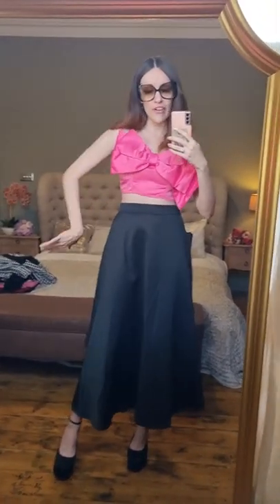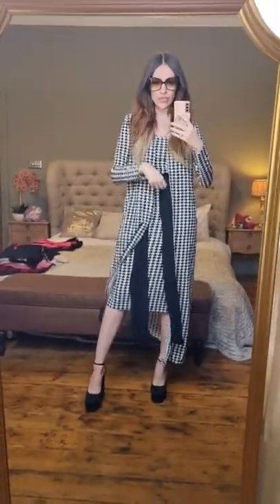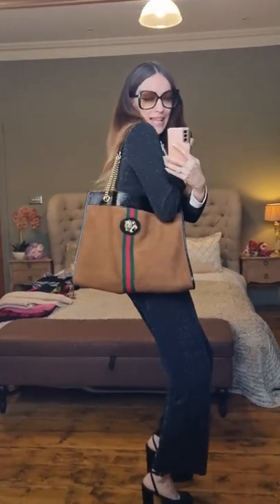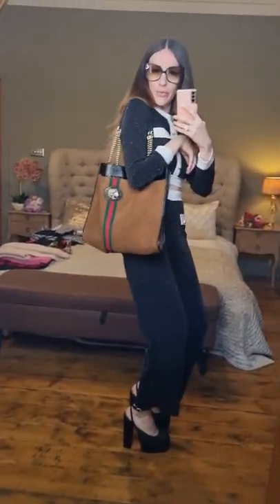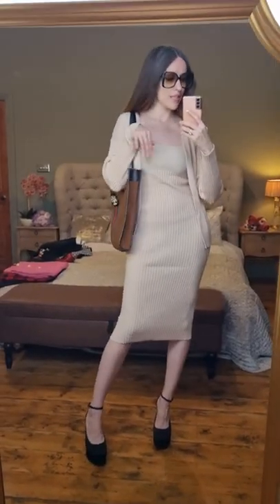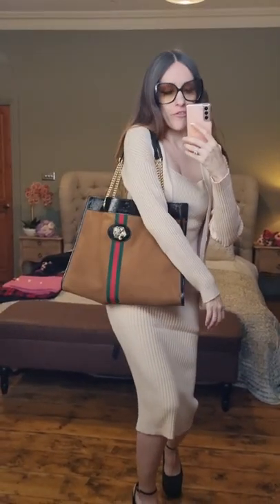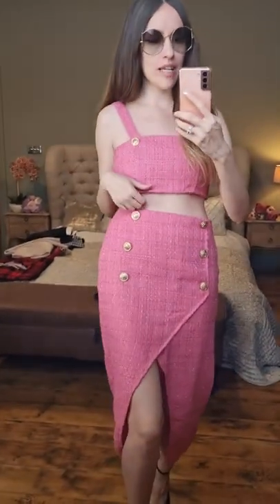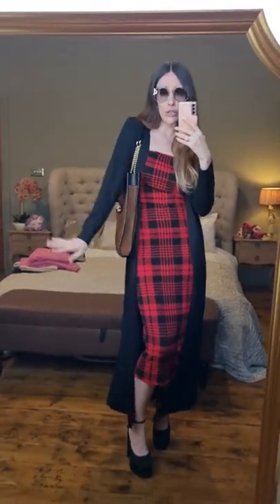I bought the CHEAPEST OUTFITS off SHEIN 😮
I hope you'll enjoy this SHEIN haul 2022 & SHEIN try on haul - let me know if you wanna see more YouTube Shorts, lovelies!! Xx